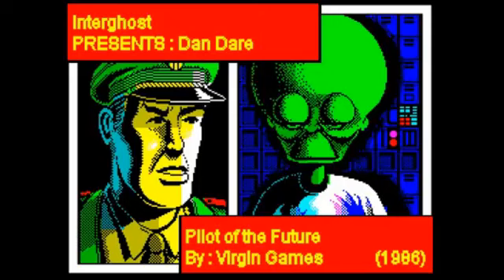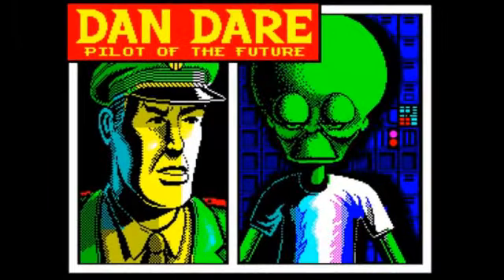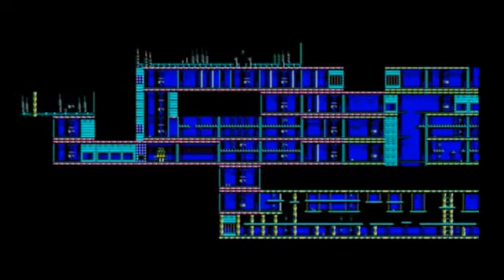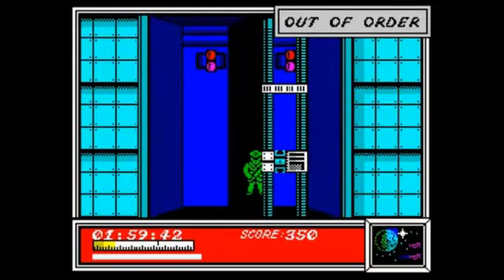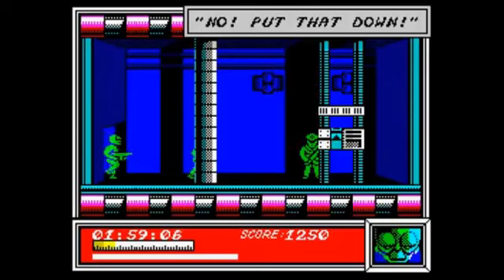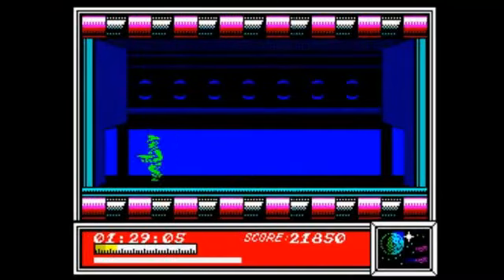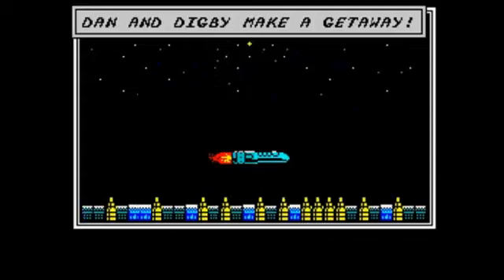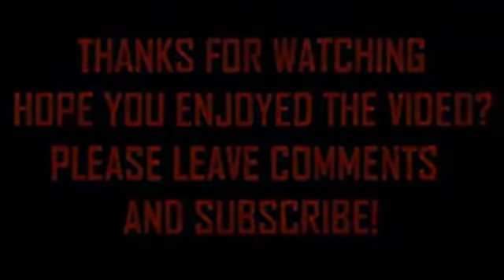DAN DARE: Pilot of the Future - ZX Spectrum Game Review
Another classic Speccy title from 1986, Dan Dare was part of our British childhood and this wasn't a bad game to go along side the comics, enjoy!

A review of a classic Speccy title I made back along, now remastered without the copyright material in it ;)

Game: Dan Dare: Pilot o fthe Future
System: ZX Spectrum
Publisher: Virgin Games Ltd
Release Date: 1986 (UK)